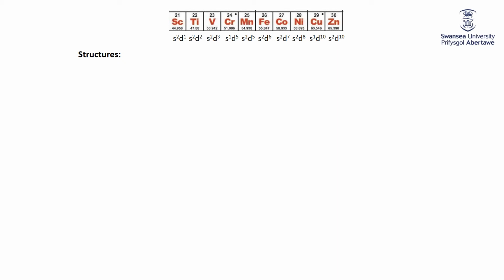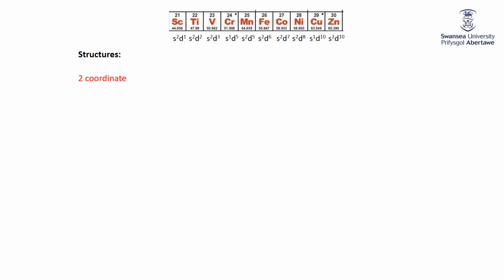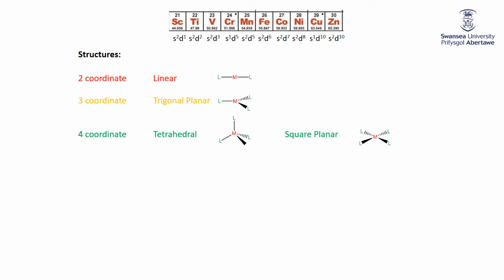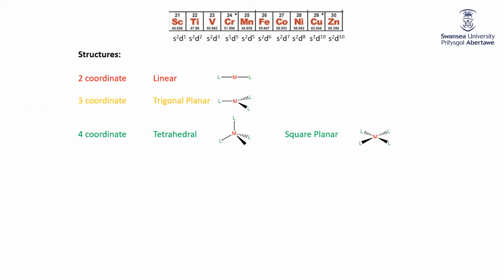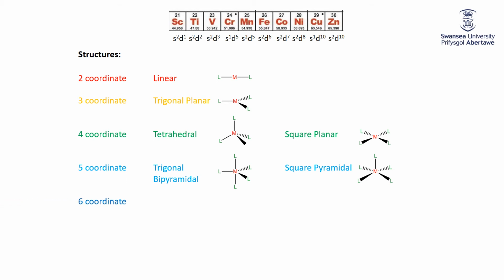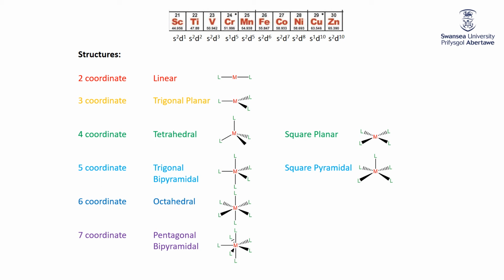Coordination Chemistry 2a Structures